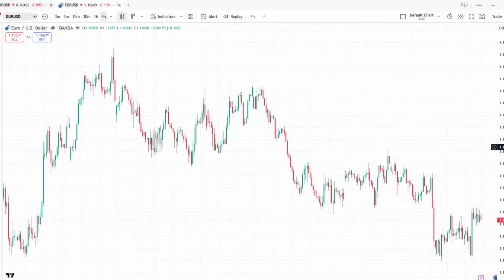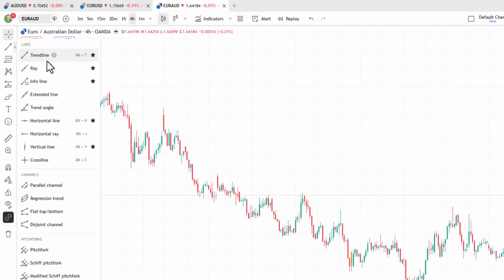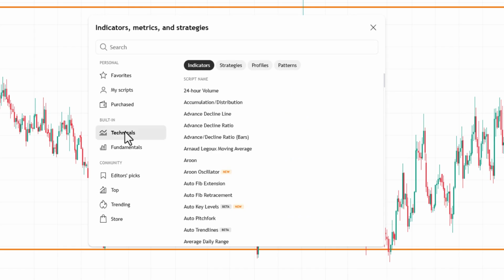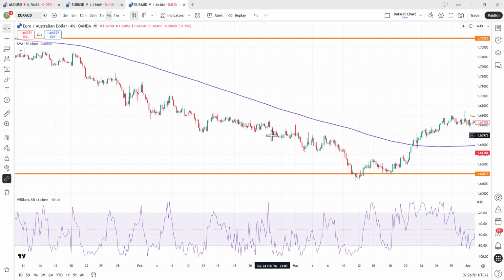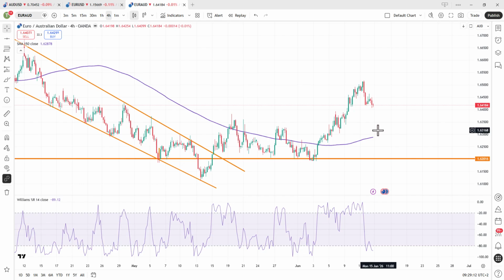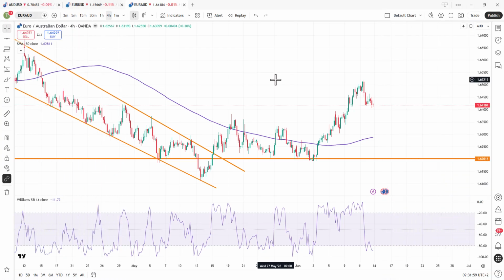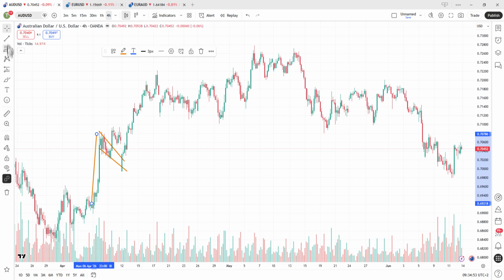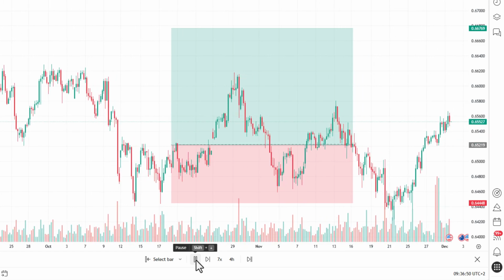How to Start Chart Analysis with TradingView (Absolute Beginner Guide)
New to TradingView and not sure where to start?

In this TradingView tutorial for beginners, I'll walk you through the most important features you need to start analyzing charts and practicing trading.
You'll learn how to navigate the platform, switch between timeframes, add indicators, draw support and resistance levels, create alerts, save chart layouts, and use TradingView's replay feature for backtesting.

Whether you're interested in forex, stocks, or crypto, this beginner guide will help you become more comfortable using TradingView for technical analysis.

In this tutorial:
✓ How to open and navigate charts
✓ How to change timeframes
✓ How to add indicators
✓ How to draw trendlines and support/resistance
✓ How to save chart layouts
✓ How to create price alerts
✓ How to use TradingView Replay for backtesting
✓ Beginner tips for using TradingView more effectively

TradingView is one of the most popular charting platforms used by traders around the world. If you're just getting started, this tutorial will help you learn the basics and avoid common beginner mistakes.